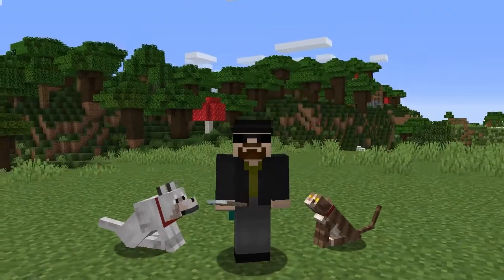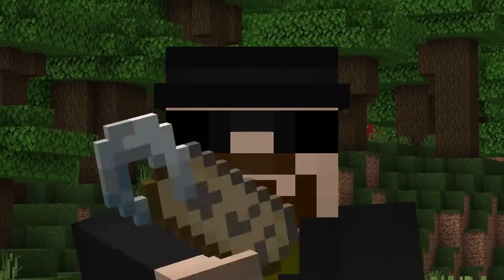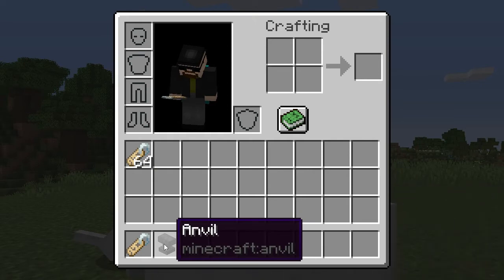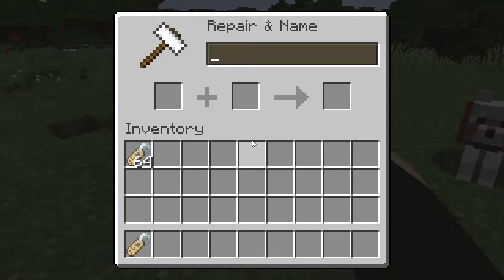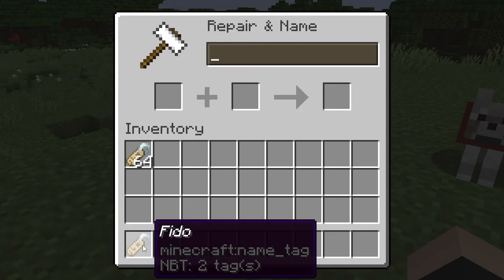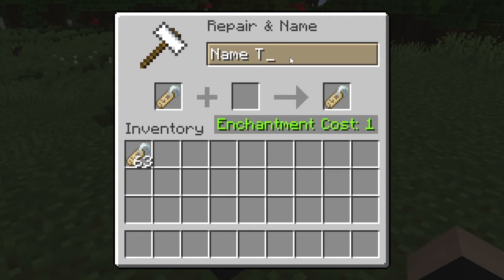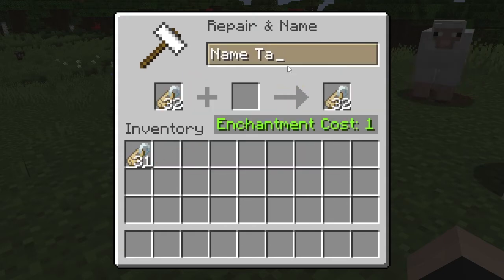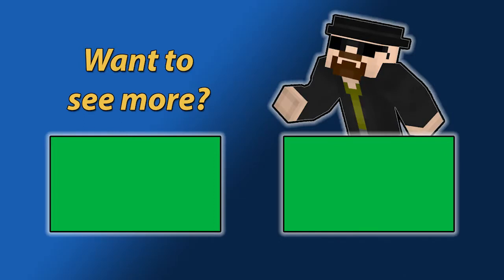How To Use Name Tag In Minecraft | Name Tag Tutorial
Learn how to use nametags in Minecraft in this name tag tutorial. Name dogs, cats, horses! Works on all mobs except the Ender Dragon.

Time Stamps
0:00 Start
0:08 What You Need To Name Your Minecraft Pet
0:22 How  To Get Name Tags
0:48 How To Use Name Tags in Minecraft
1:35 What Mobs Can Be Named With A Name Tag
1:47 Name Tags & Experience Levels

If you like the video please consider leaving a like, it really helps the video get seen by more people.